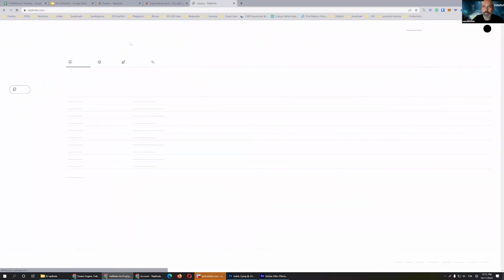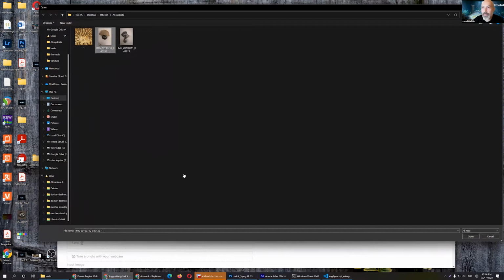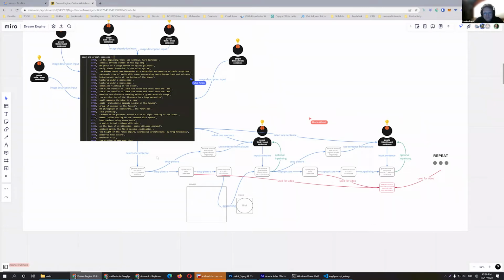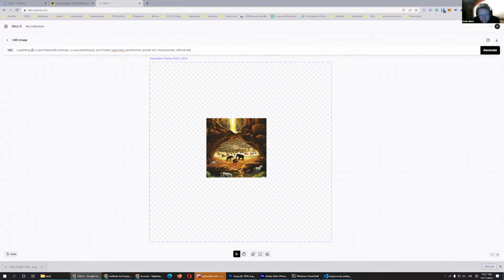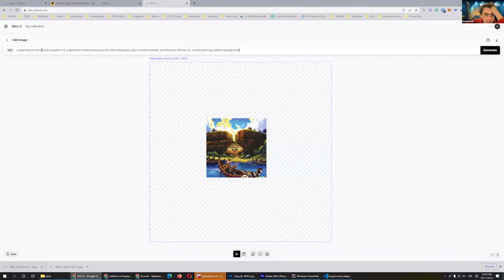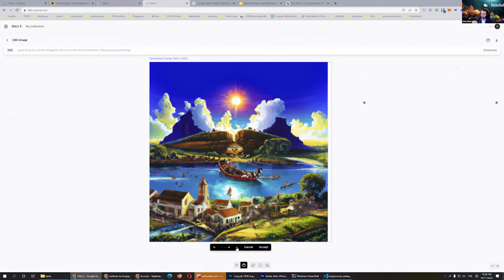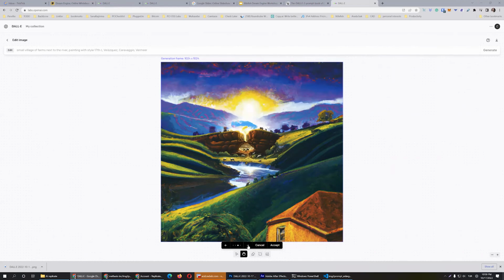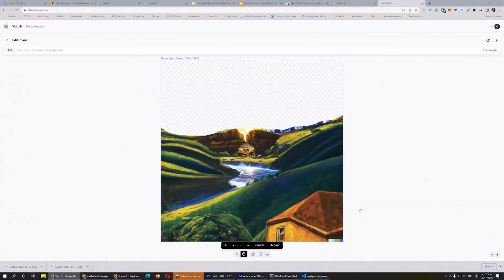Dream Engine Workshop #2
In this workshop we talk about Dall-e alternative replicate.com